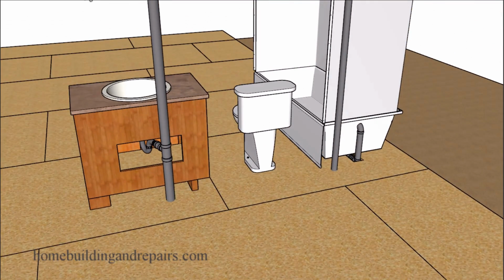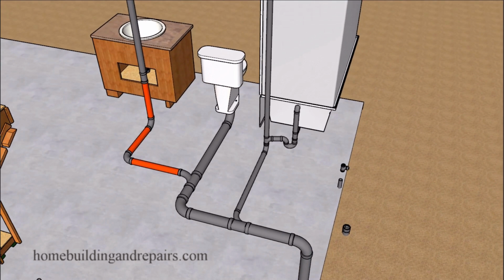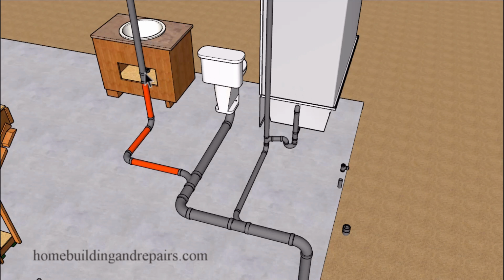How Partial or Blocked Plumbing Drain Pipe Clog Can Causes Water To Leak Out of Toilet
In this video I will provide you with the most common reason why you might have water coming out of the bottom of toilet where it connects to the floor. Most of the time it will be from a plumbing drain pipe clog and damaged wax ring that provides seal between toilet and drain pipe flange.